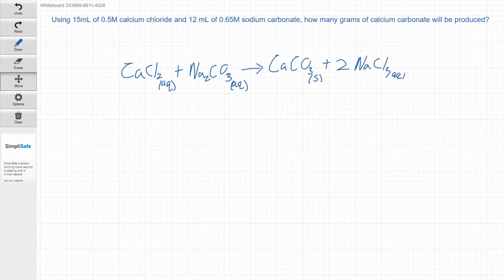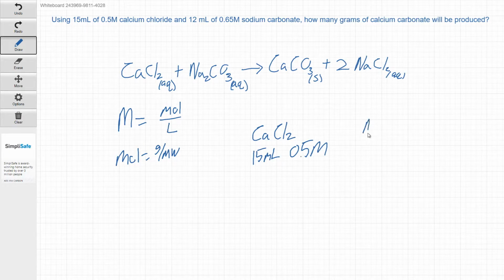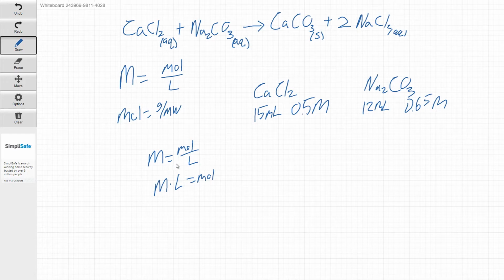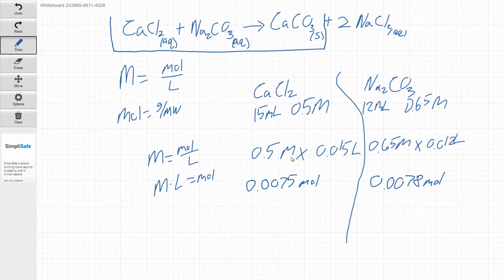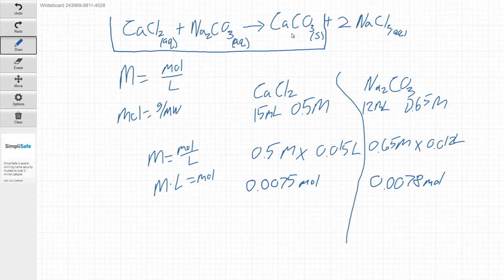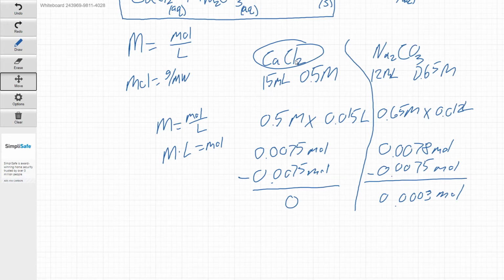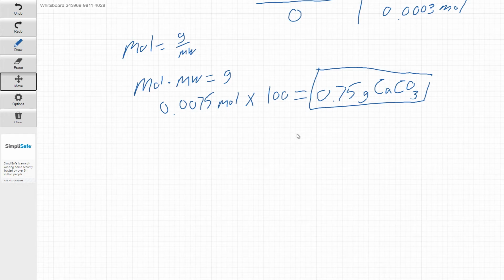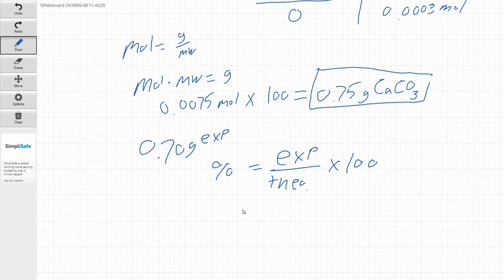Calcium Carbonate Prelab Lecture